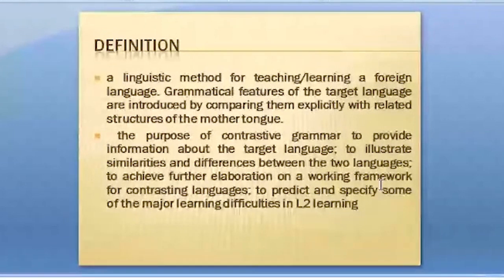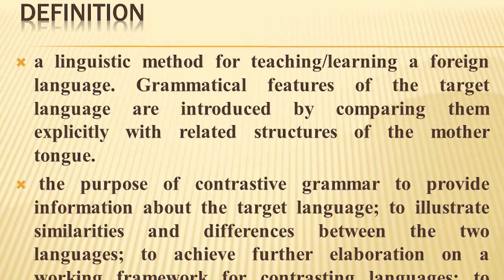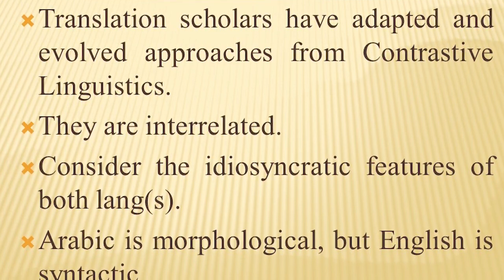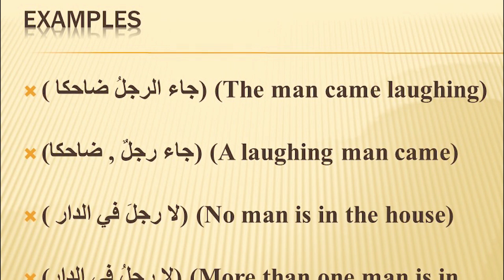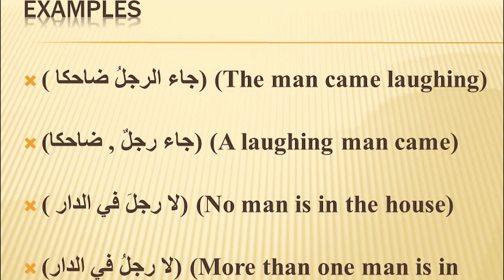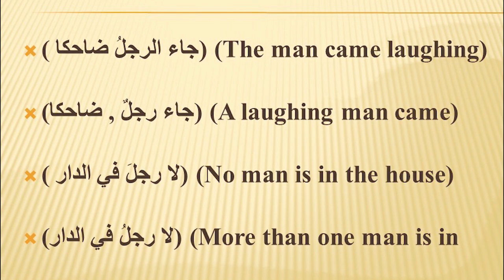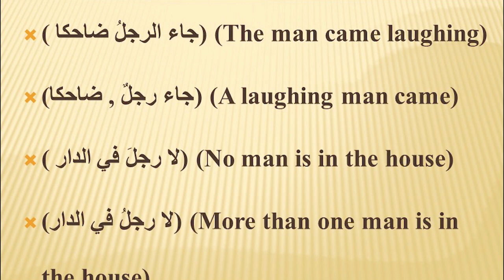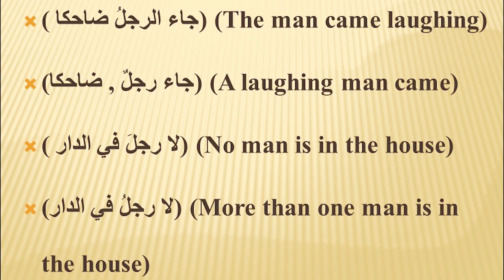Contrastive grammar - first lecture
مقدمة في مادة النحو المقارن,هل هو مهم في عملية الترجمة, وما هي اهميته, كل هذه الامور يتم شرحها ومناقشتها وتبيانها في هذه المحاضرة  لطلبة قسم الترجمة في المرحلة الرابعة